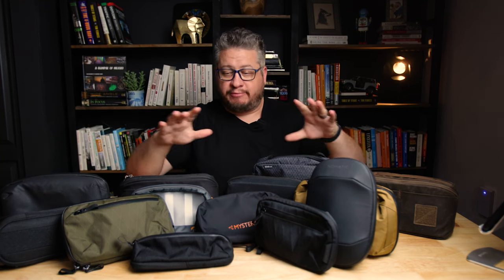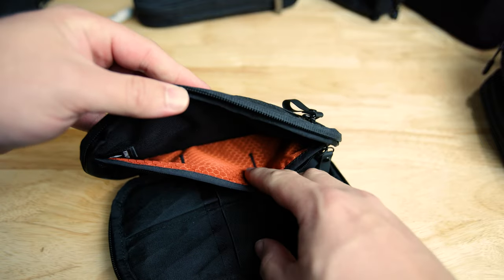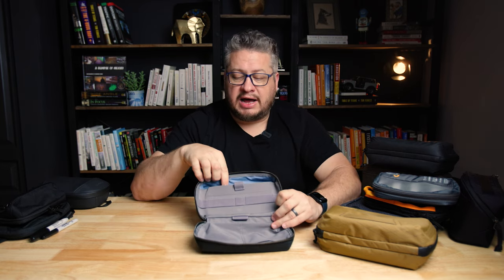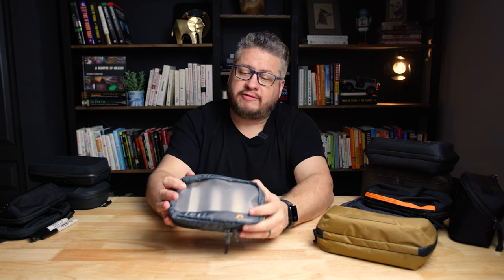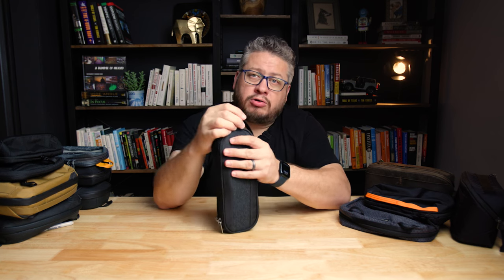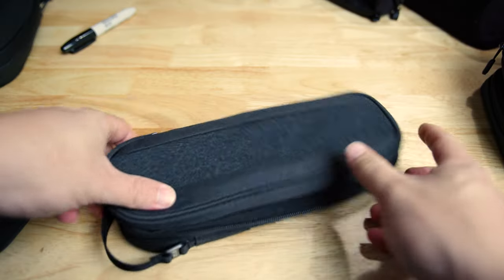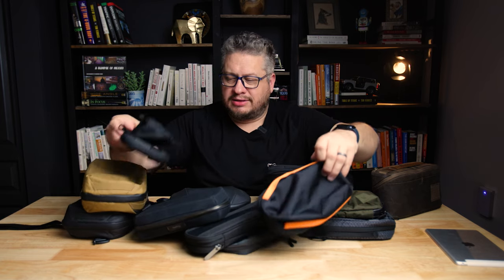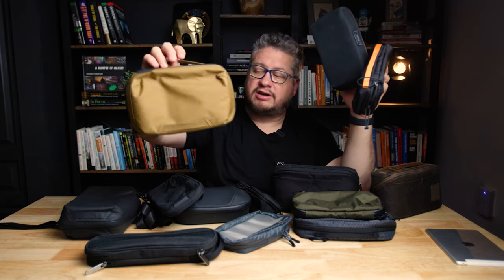Ultimate Tech Pouch Roundup of 2023 | Peak Design vs Evergoods vs Alpaka vs Bellroy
In this ultimate tech pouch roundup of 2023 featuring Peak Design Tech Pouch, Evergoods Cap2, Alpaka Tech Case mini, Nomatic Tech Organizer, Side by Side Powerpacker, ThinkTank EDC pouch, Mystery Ranch Spiff kit, and Lowe Pro Gear up Pouch Mini, we examine each tech kit and consider the pros and cons of each. Plus some of them won awards for things like Most Durable Tech Pouch, Most Innovative Tech pouch, Sexiest Tech Pouch, and Best Desk Caddy, and even one of them wins a Lifetime Achievement award for Most Used Tech Pouch! So this video will be helpful if you're looking for the best tech pouch of 2023! Special thanks to the onestopmensshop

Anyway, if you're here for the giveaway, I'm sorry to say that has passed!

Side by Side - Power Packer
ThinkTank EDC 20
ThinkTank EDC 10
LowePro Gear Up Pouch Mini
Alpaka Utility Pouch

My YouTube Gear:
The camera
The mic
The light

The great software I use every single day to handle project management with my 6 figure video production agency